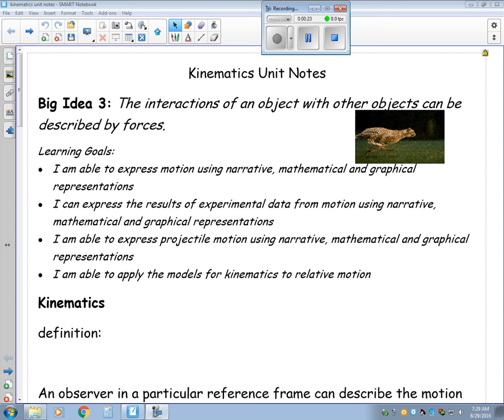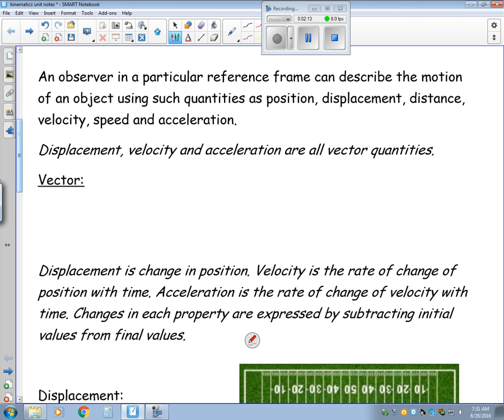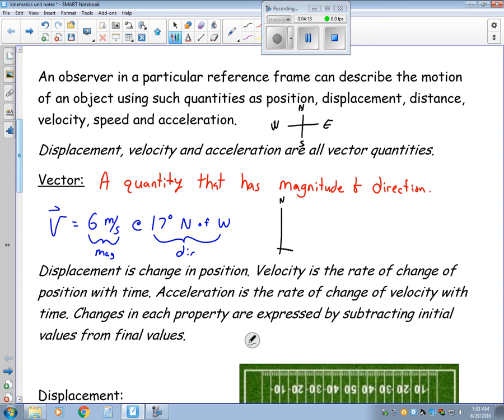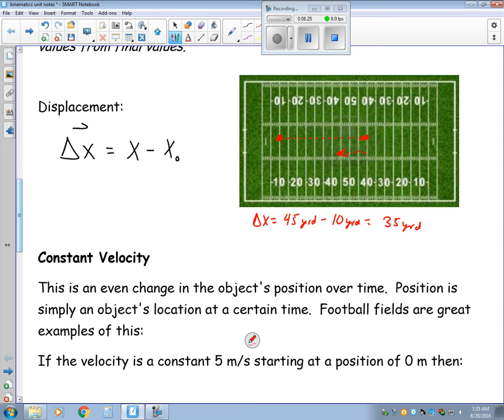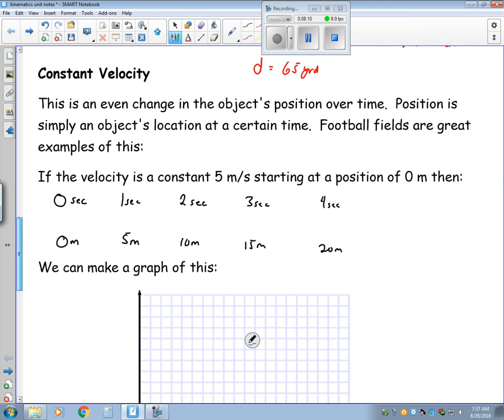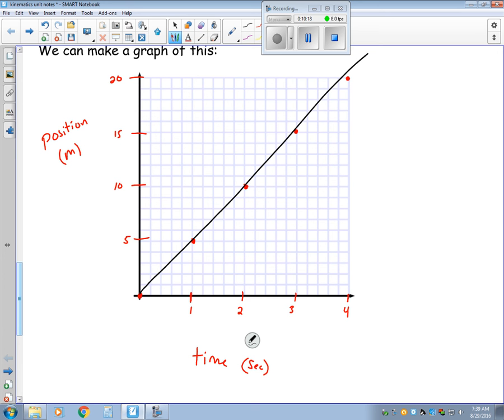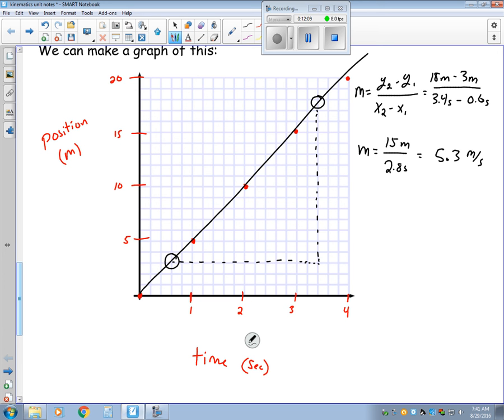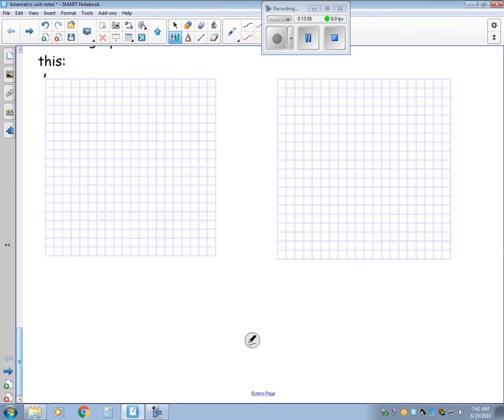Kinematics Video 1